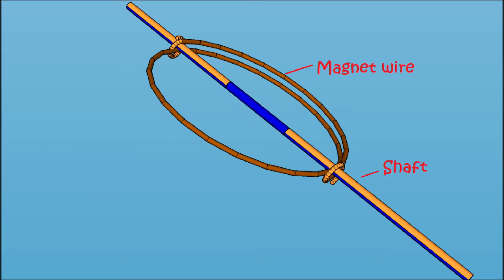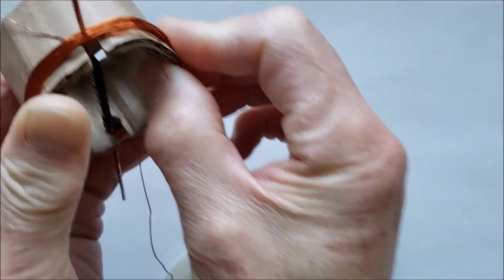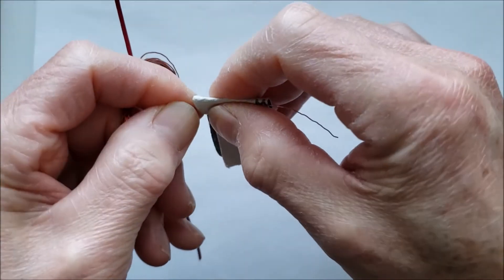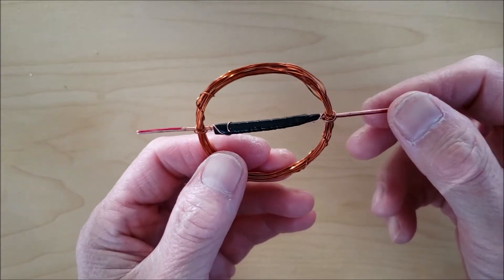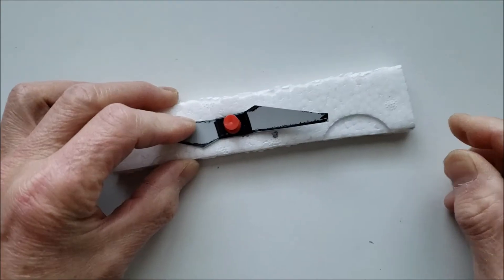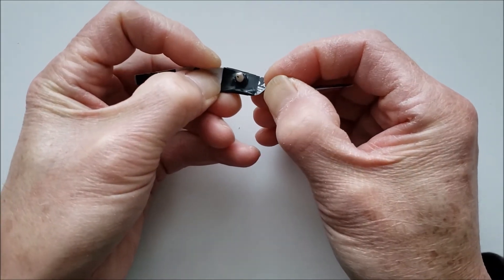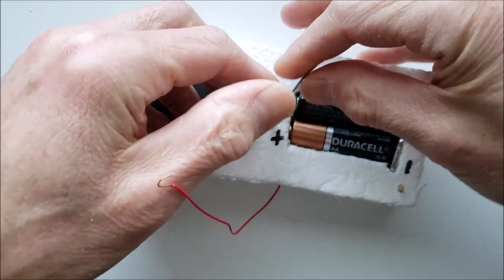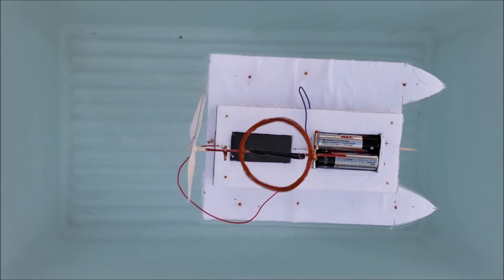Simple electric motor powered boat built with pre-assembled components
This shortened video explains how to build a boat with pre-assembled components (shaft, posts and motor frame).